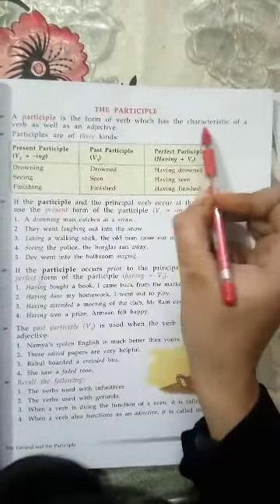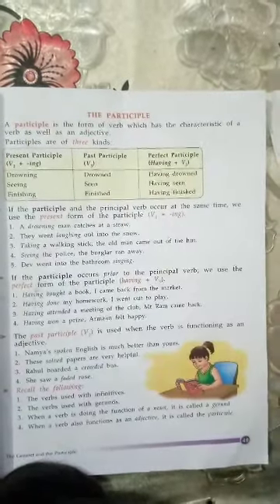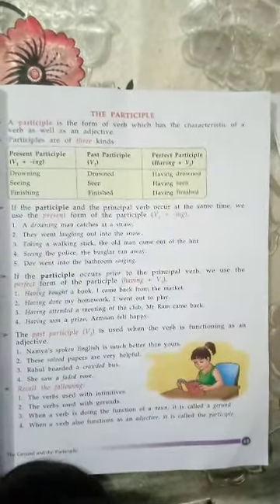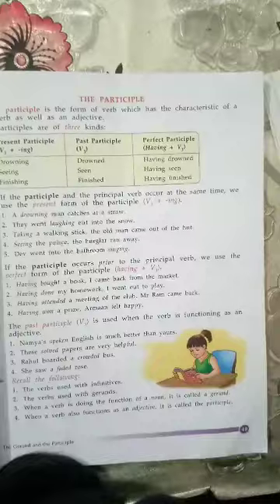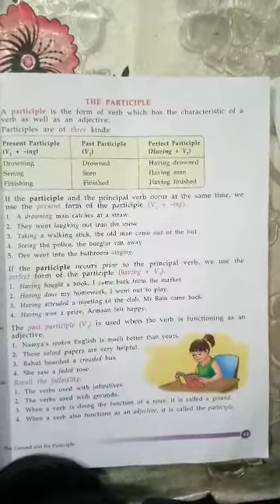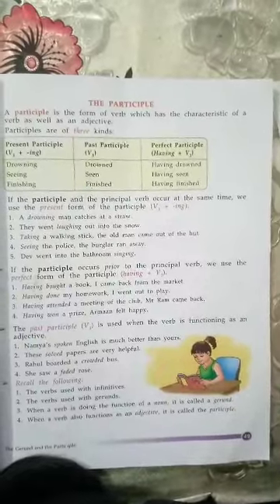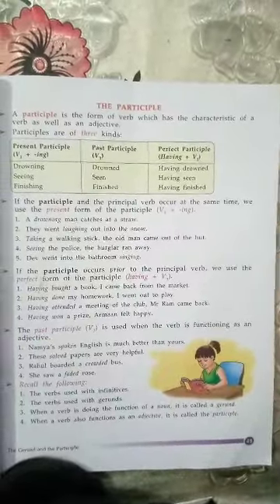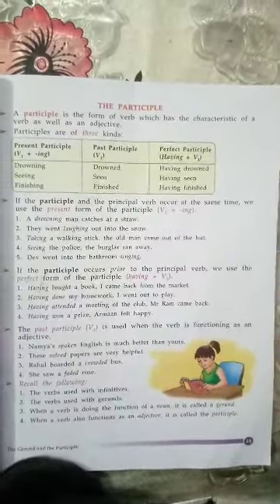Class 7 English Gram Chap 9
The Gerund and The  Participle